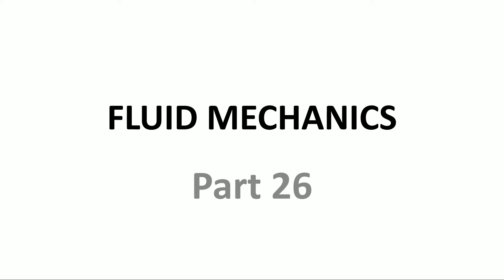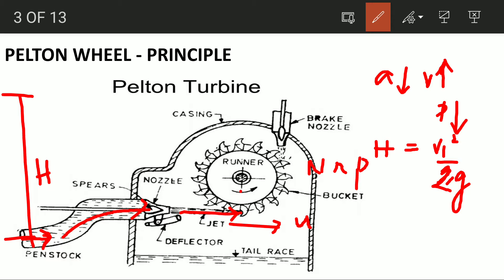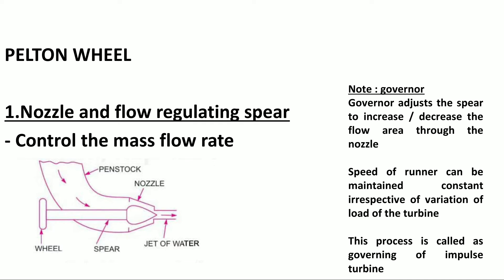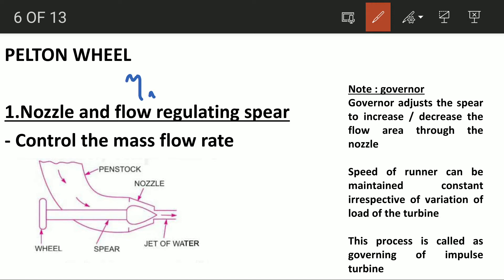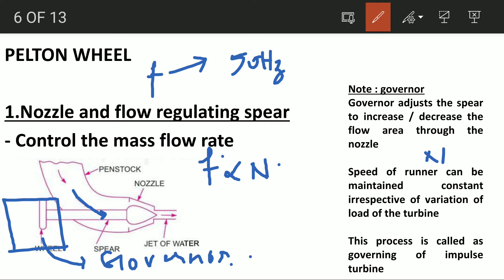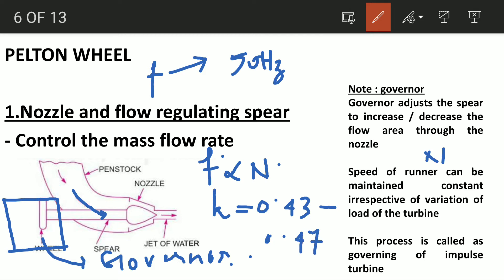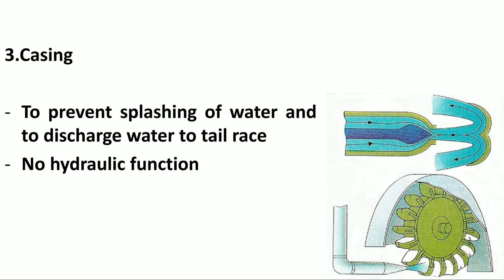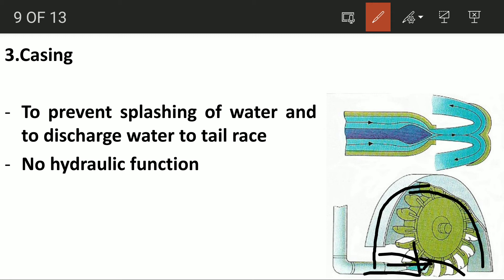PELTON WHEEL Fluid mechanics- part 26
🛑🛑🛑 CIVIL ENGINEERING CLASSES YOUTUBE CHANNEL 🛑🛑🛑